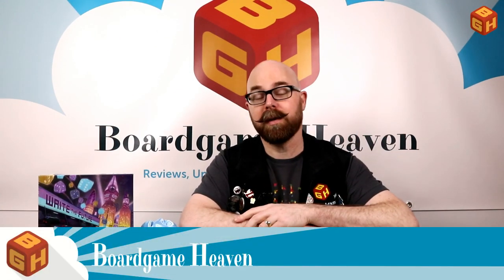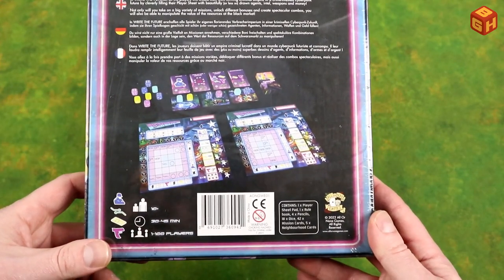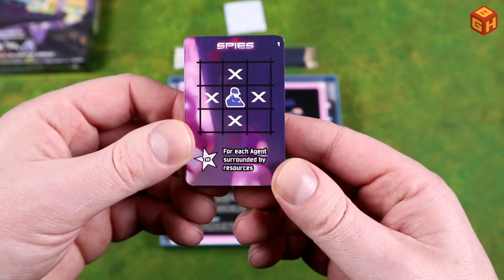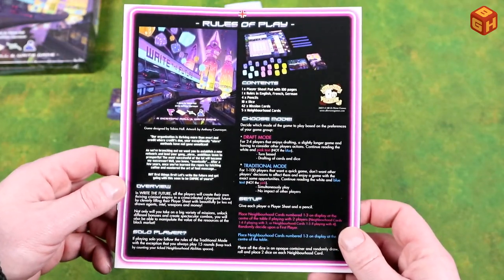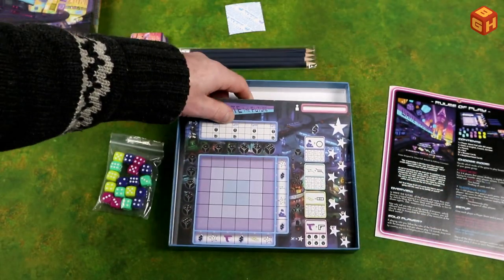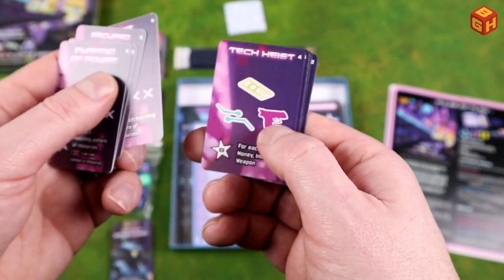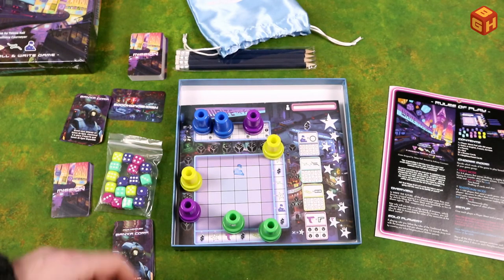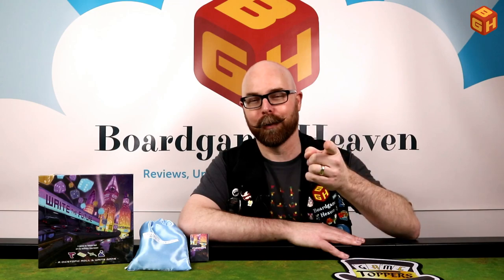Boardgame Heaven Unboxing 170: Write The Future (All Or None Games)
In this video I unbox Write The Future by All Or None Games, a roll and write game for any number of players.